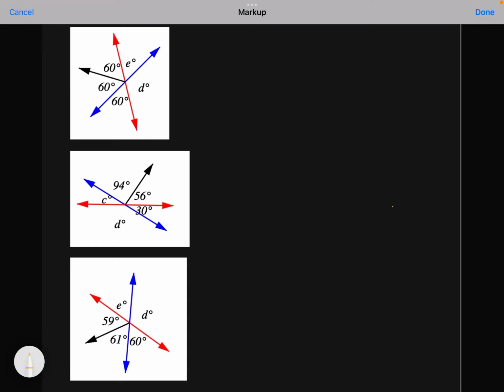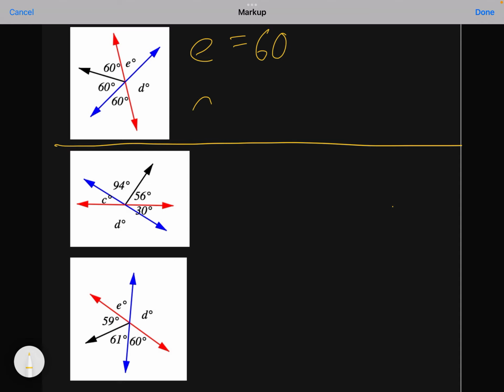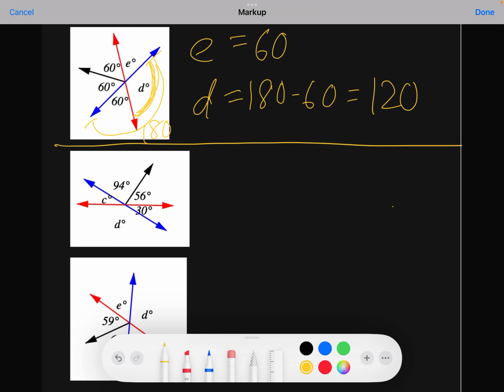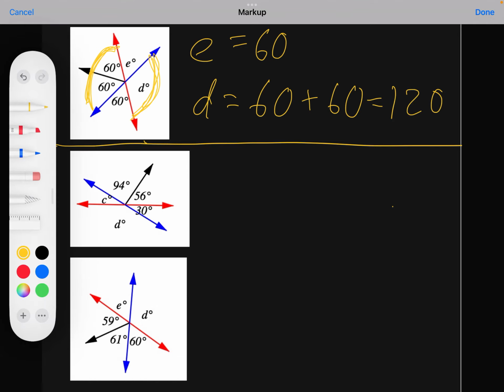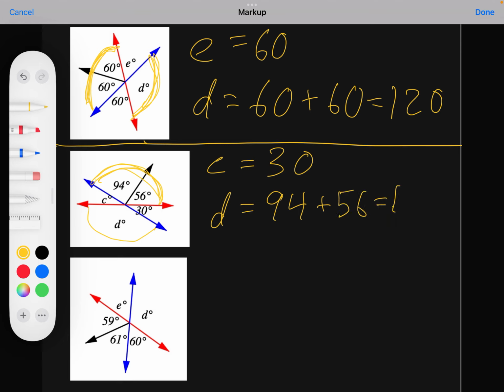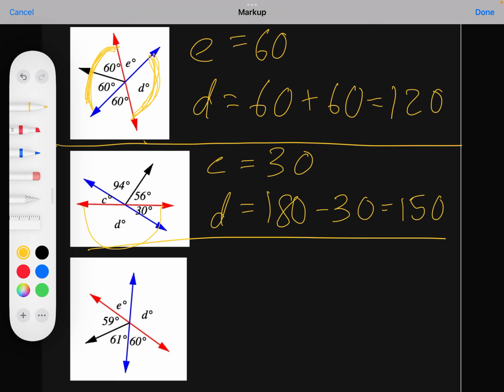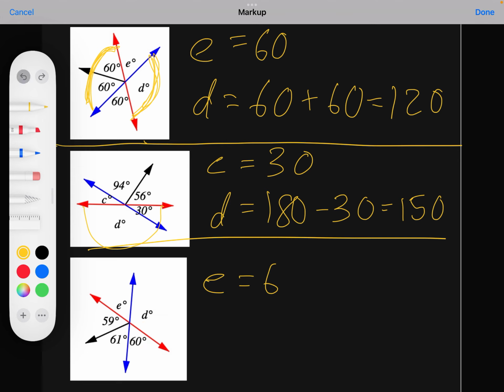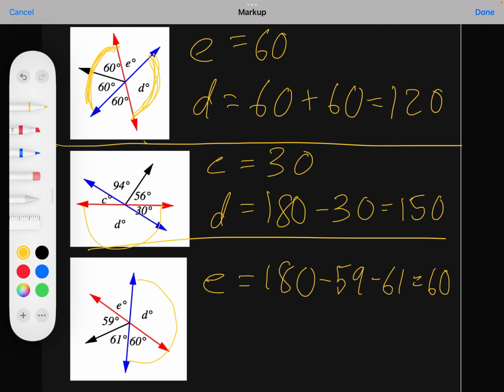Find Missing Supplementary/Vertical Angles